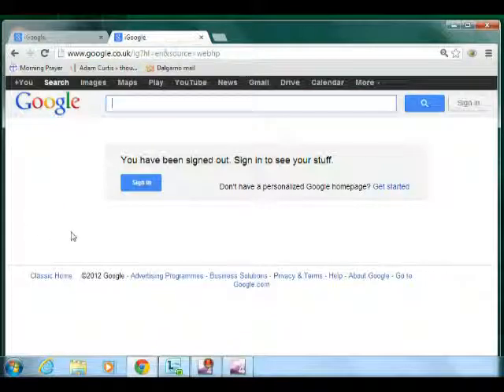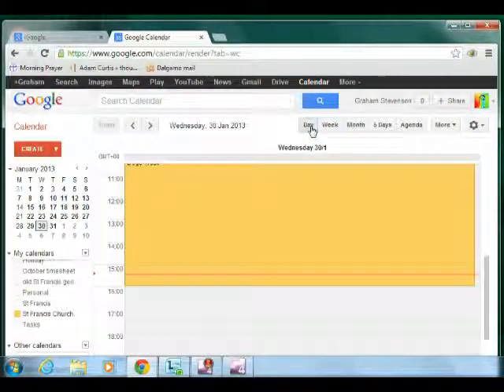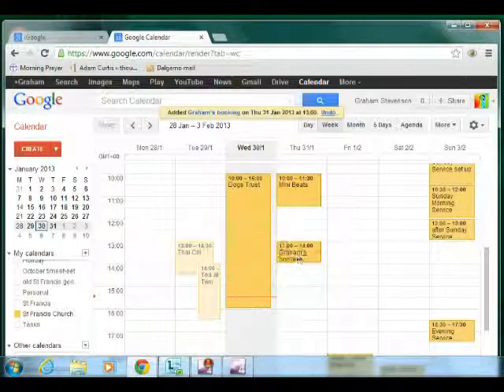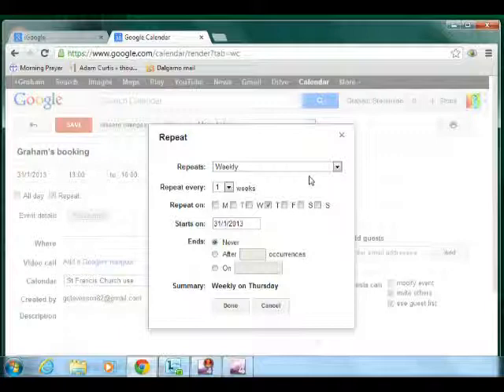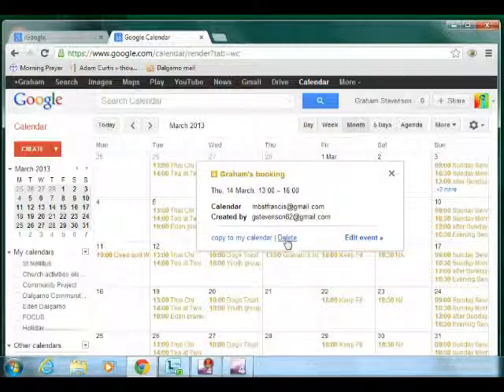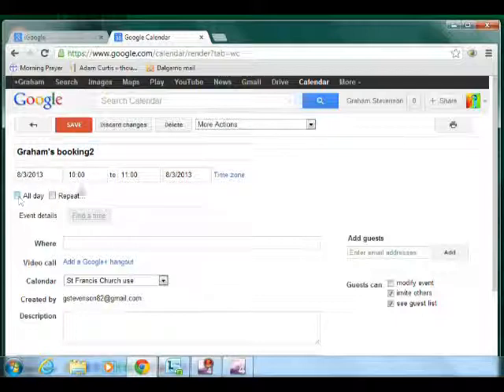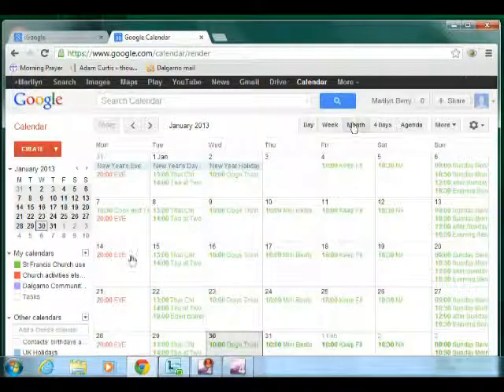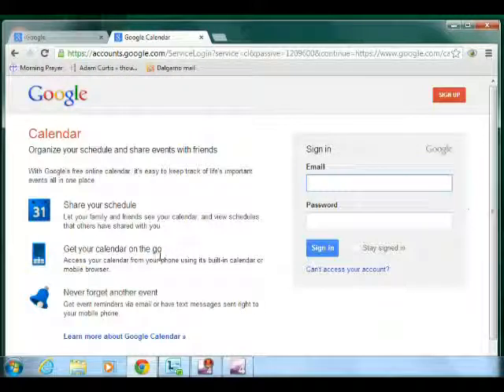Using Google Calendar at St Francis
The basics for viewing and changing events on the shared Google Calendar.